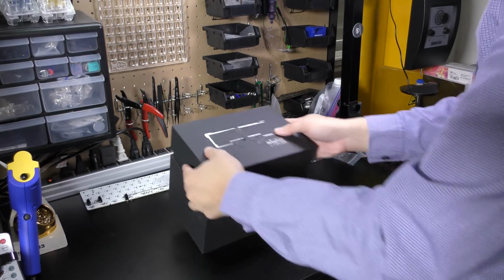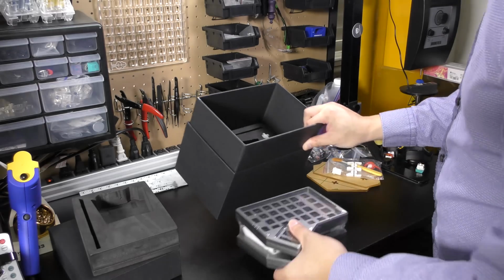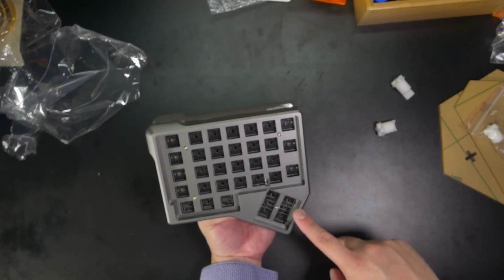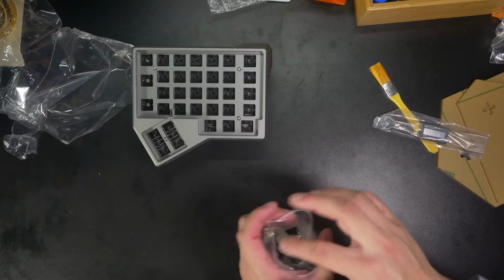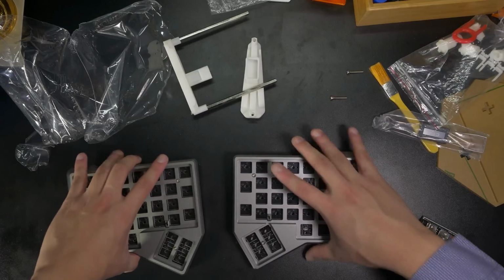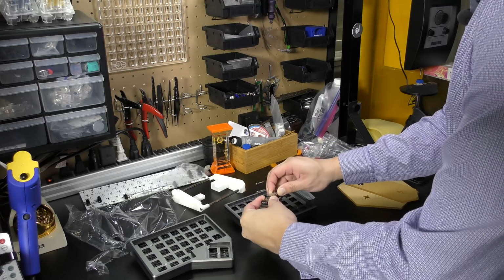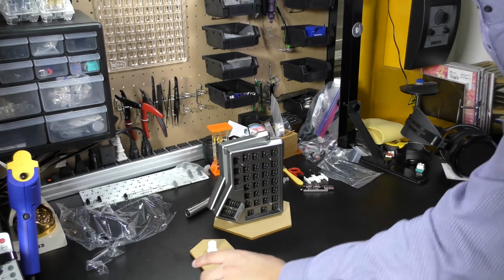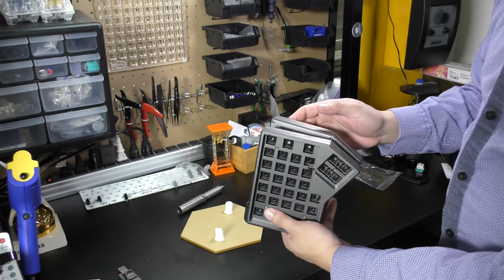Unigo66 Part 1: Unboxing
Mechanical Keyboard Videos 3x a week